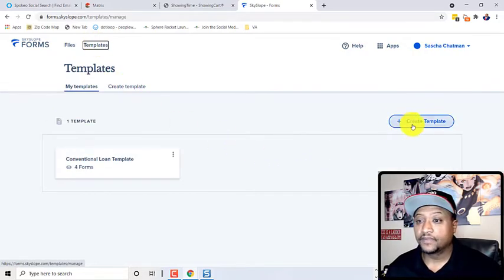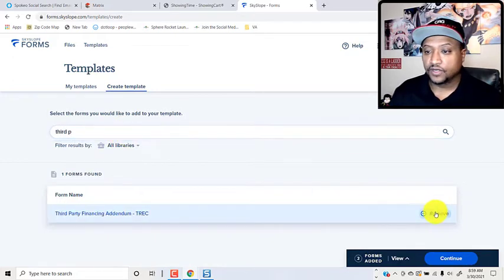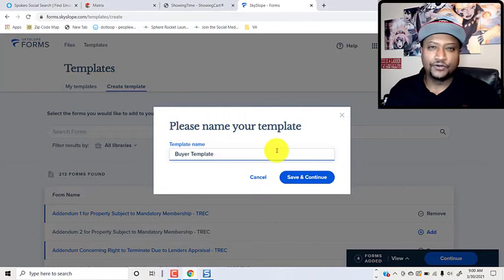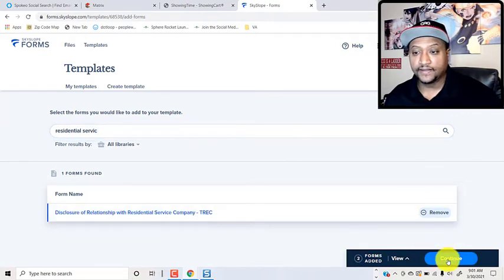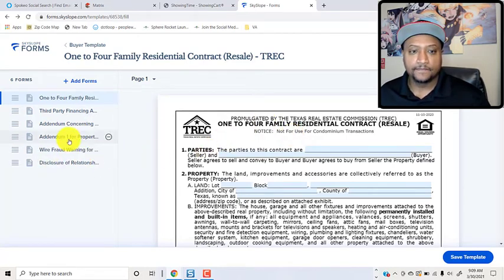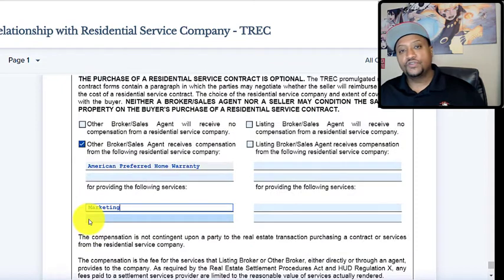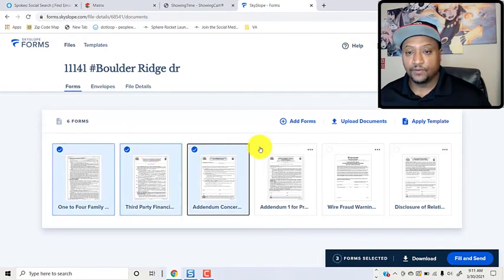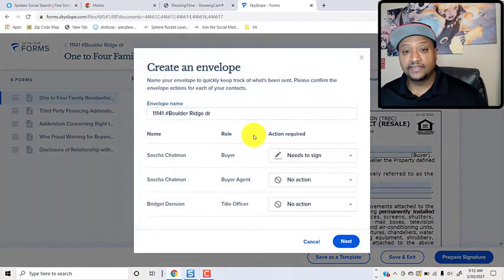Create a Template in Skyslope | Write Contracts Faster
Save time using templates in Skyslope.  We all need to write real estate contracts faster.  Speed is the name of the game in real estate, and your buyers can't always wait for you to get back to the house to write up a contract.  I write all my contracts in 5 minutes thanks to Skyslope Templates.  It's really easy to set up and will save you a huge amount of time.

Sascha Chatman REALTOR®
Chatman Realty Group